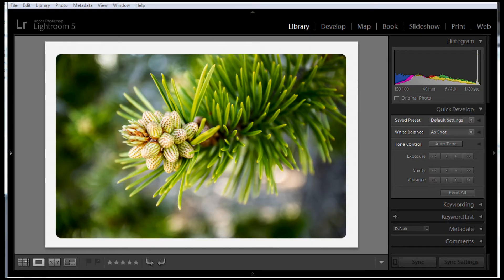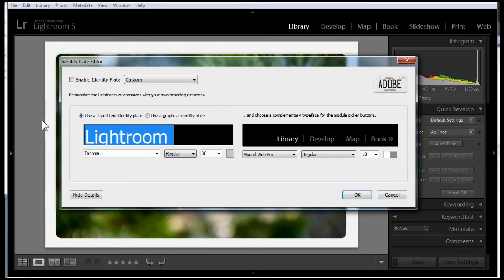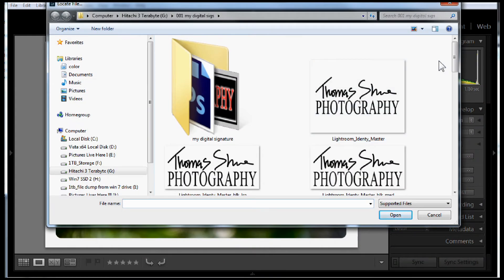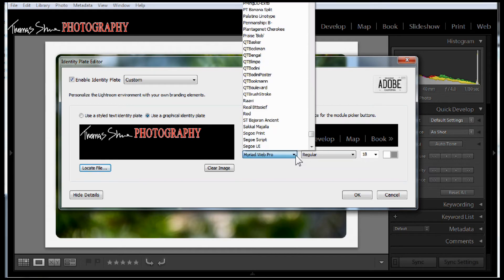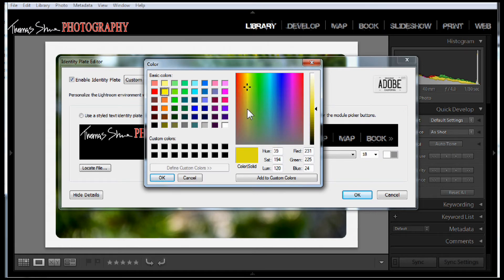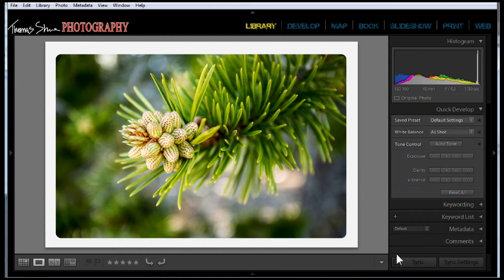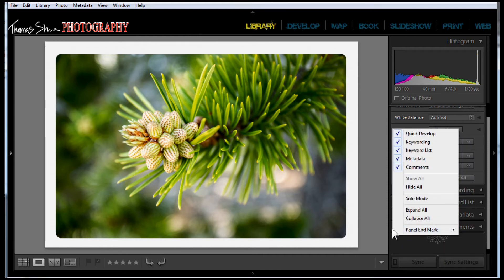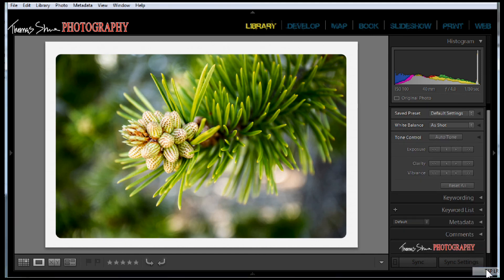How To Add Custom Branding To Lightroom 5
To see the full post "How To Add Custom Branding To Lightroom 5"